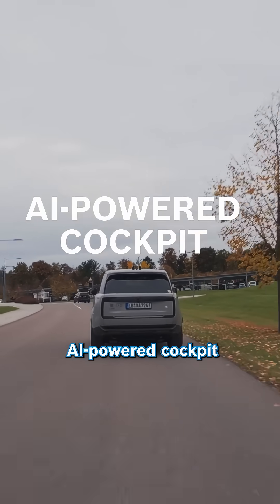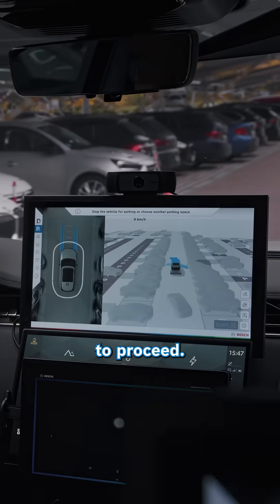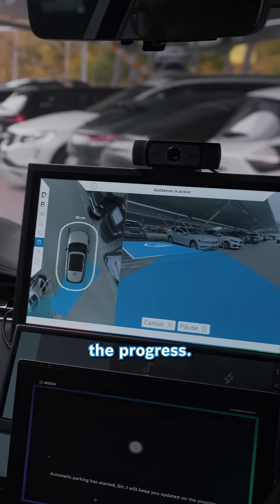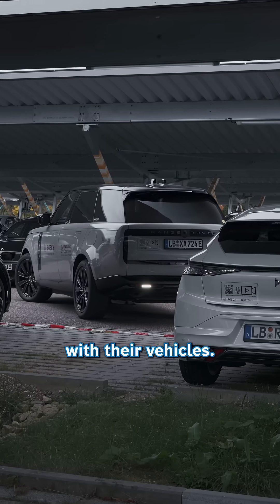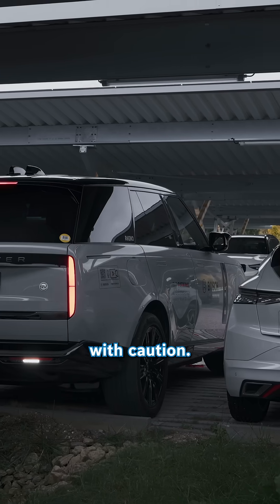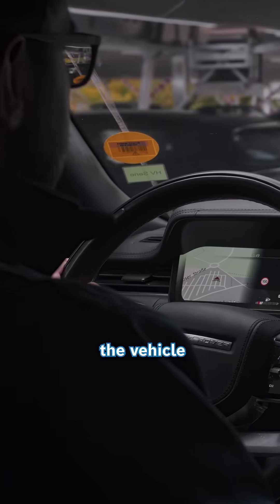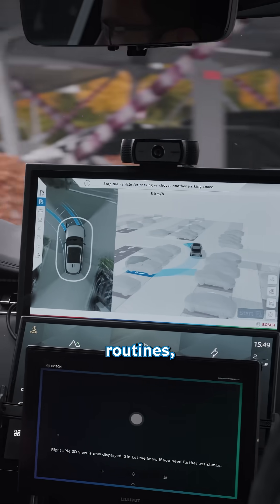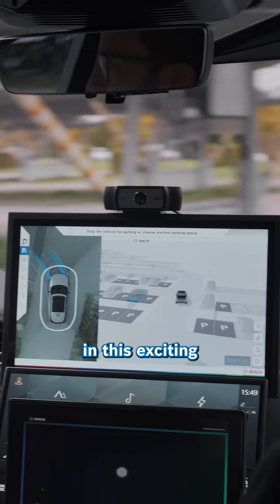Get a glimpse of the AI-powered cockpit that we’ll introduce at CES2026! 🚀🚘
No longer just a ride, but your intelligent, learning partner on every journey! 🚀🚘
At CES2026, we will introduce our new "AI extension platform" – expanding your car's cockpit with advanced AI functionalities.

These include an AI voice assistant that anticipates needs, a comprehensive understanding of the vehicle interior, precise navigation, and extensive entertainment options. Our goal: to make the driving experience significantly more comfortable, intuitive, and safer for all occupants.

Want to see the future of driving in action? ✨ Get a glimpse of the AI-powered cockpit in our video and find out more about it